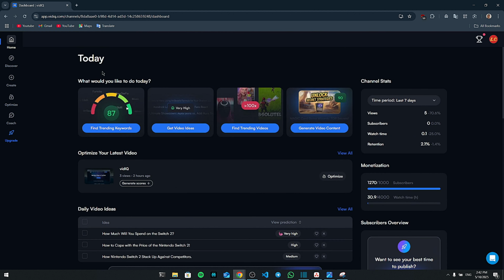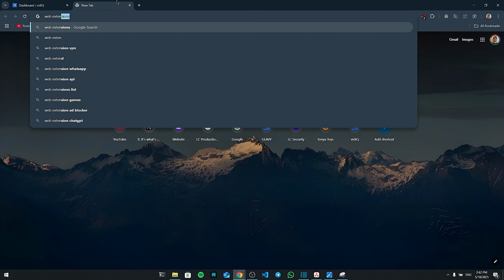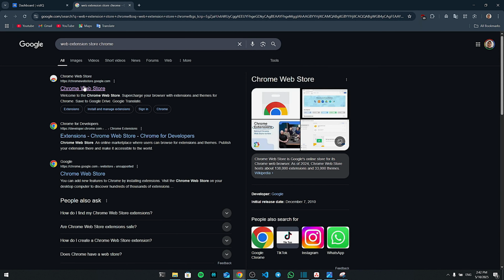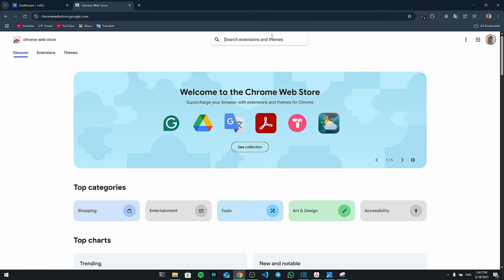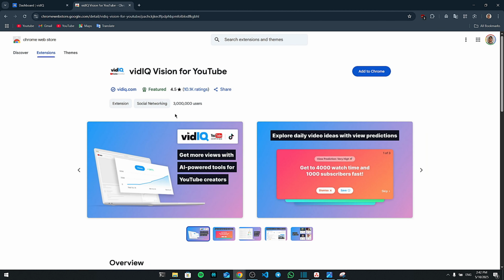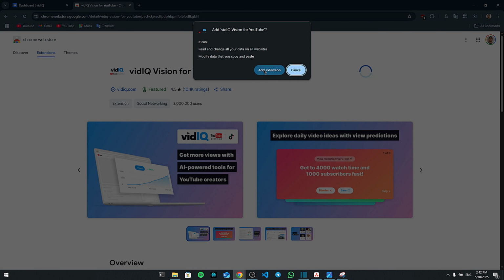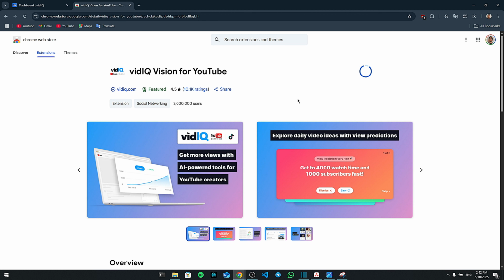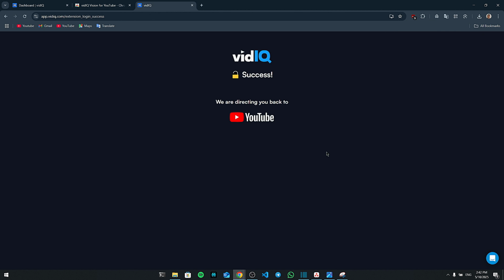How to Use VidIQ Chrome Extension for YouTube - Full Guide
In this video, I show you how to use VidIQ Chrome extension for YouTube so you can grow your channel and improve your video performance. I’ll walk you through how to install the VidIQ extension, how to use its features to research keywords, and how to get the most out of your YouTube strategy. Whether you’re new to YouTube or want to optimize your content better, this step-by-step guide will help you get started using one of the best Chrome extensions for creators.

Best app for crypto investment (earn up to €50 when signing up)